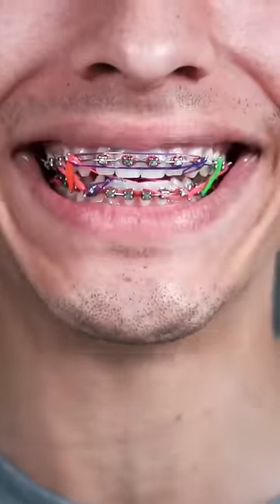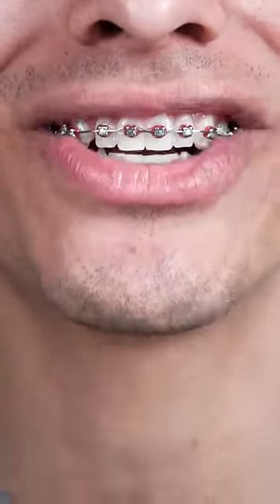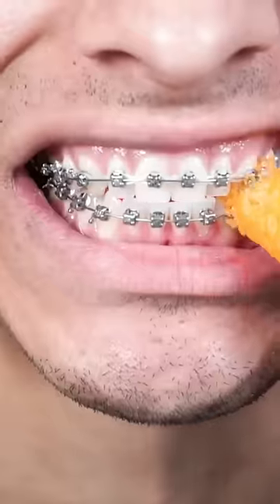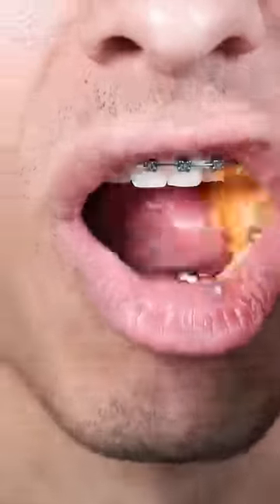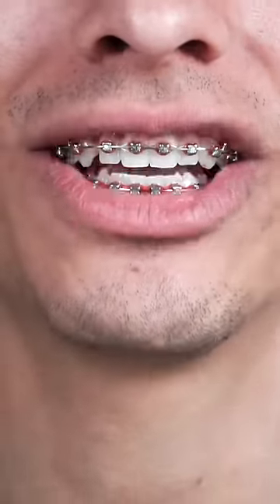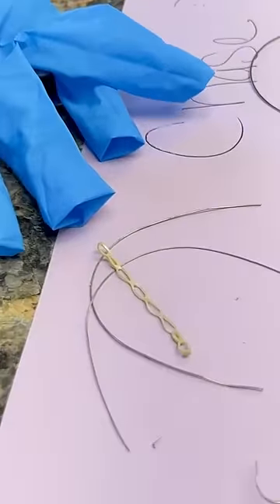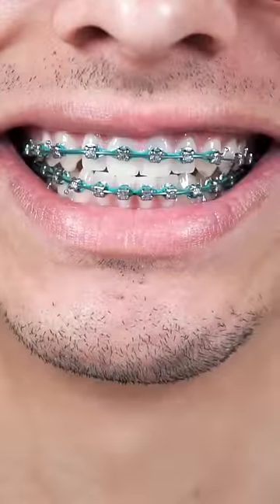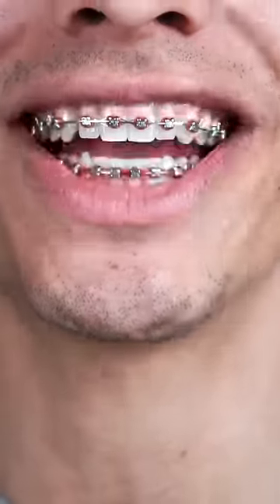What color looks best!? 😳